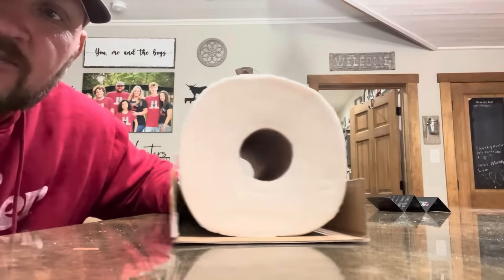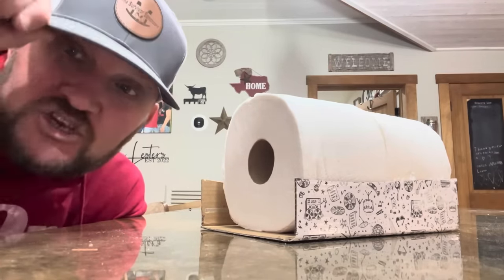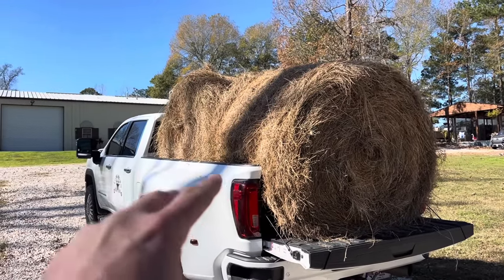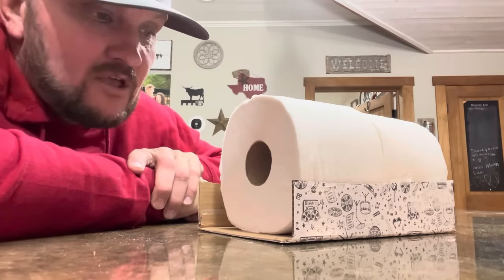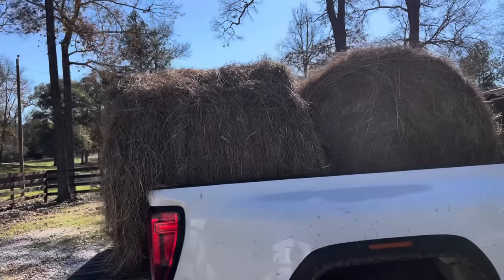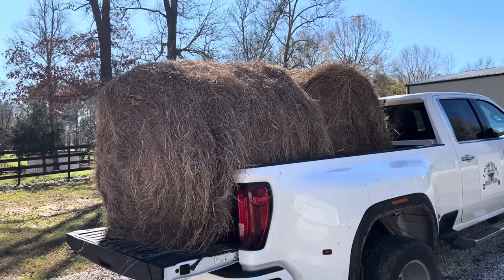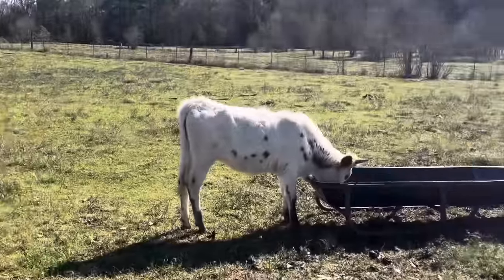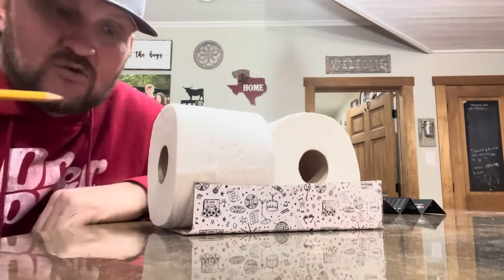99% of Farmers Don’t Know This!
Until you’ve walked a mile in a hay man’s boots!